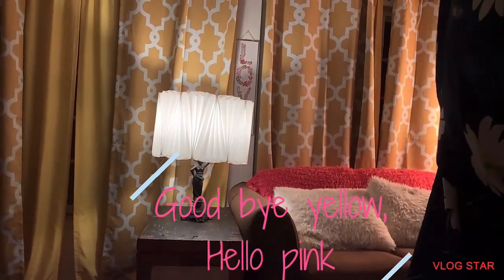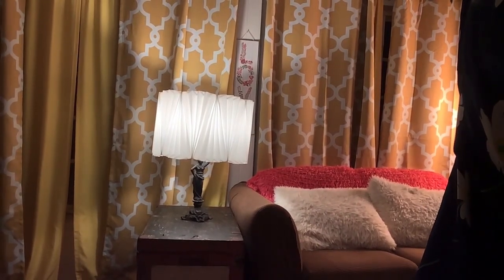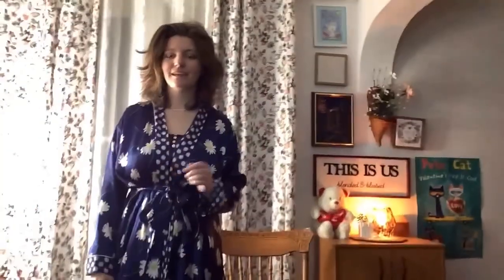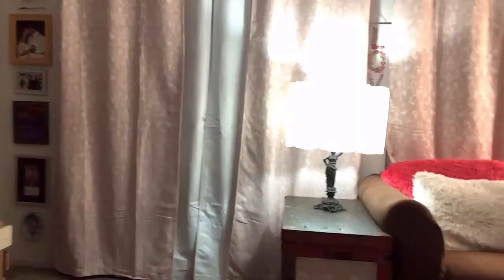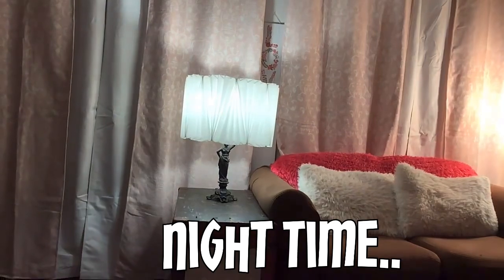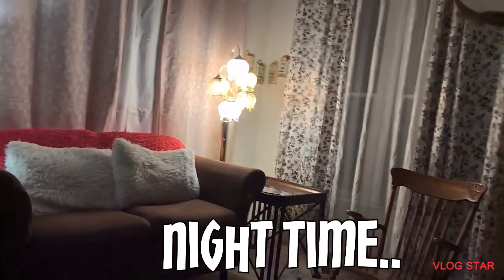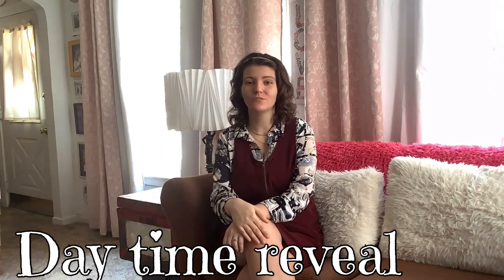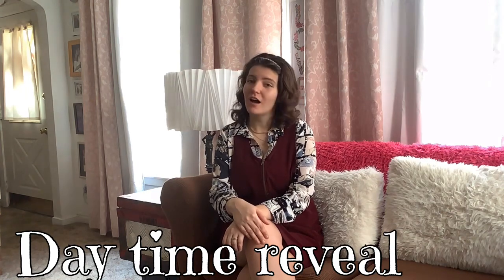Updating my living room curtains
Don’t mind the kiddo giggling in the background and the wiggly camera. I let the kiddo film this one because he really wanted to.

Updated the curtains to hopefully let in more light and peace into my living room